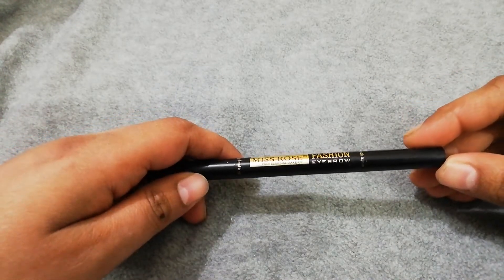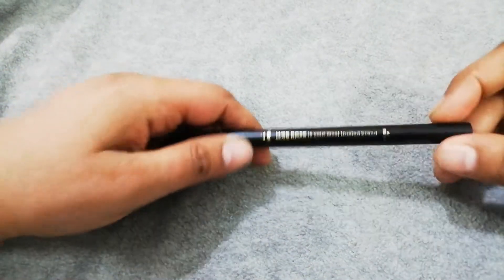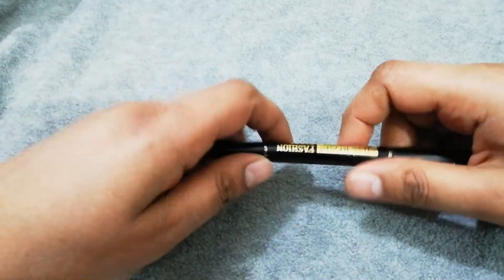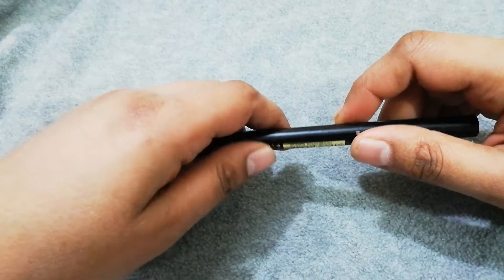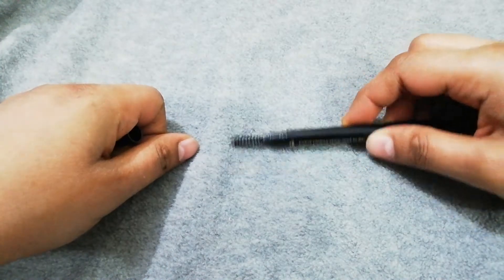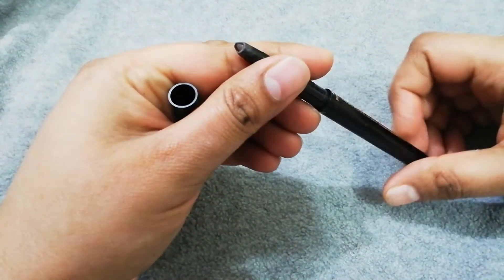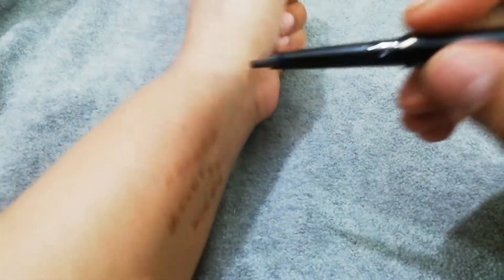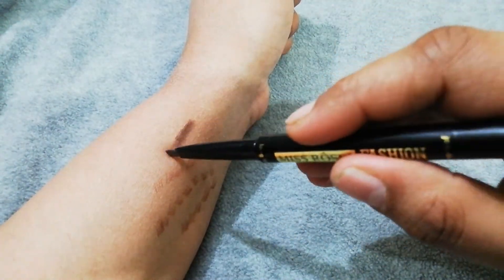Miss rose eyebrow pencil with spooley